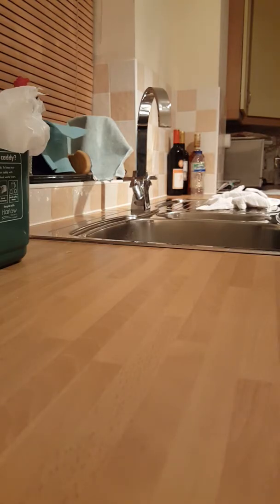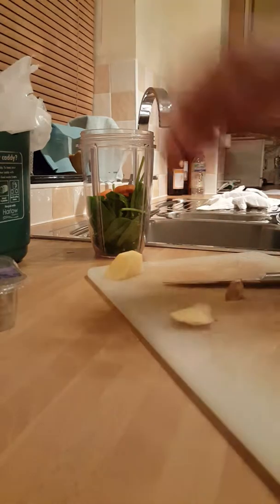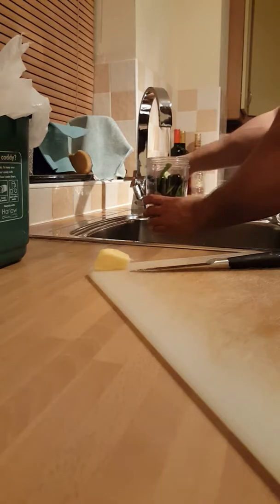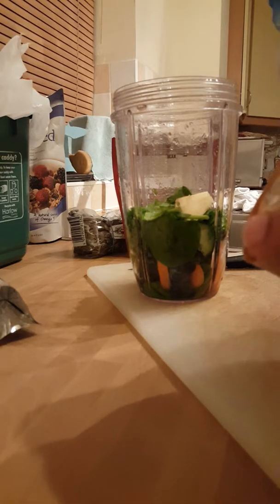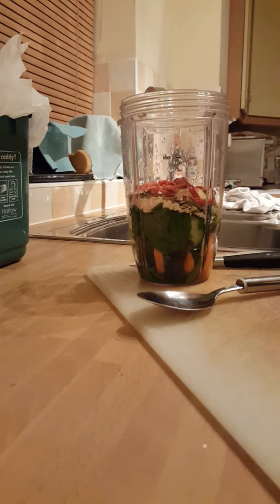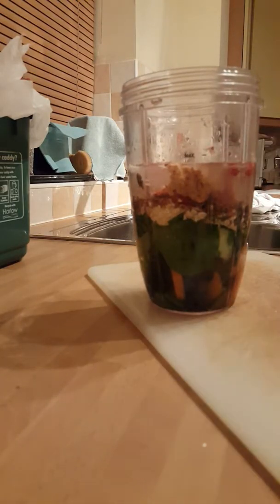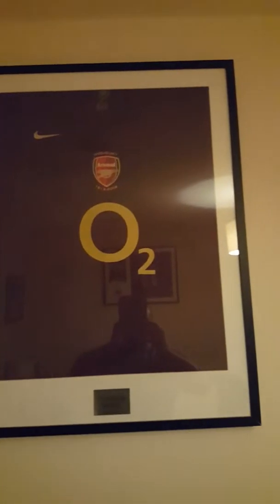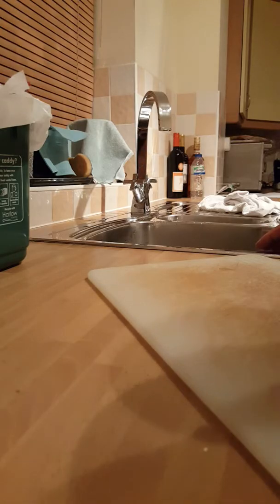Nutri bullet recipe.. and some Arsenal stuff